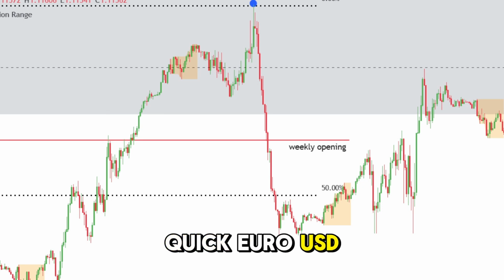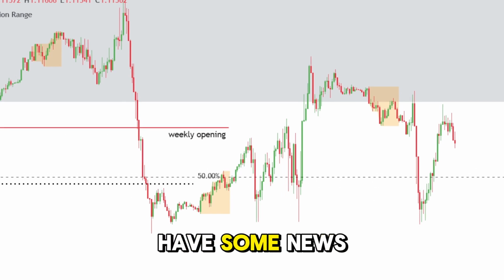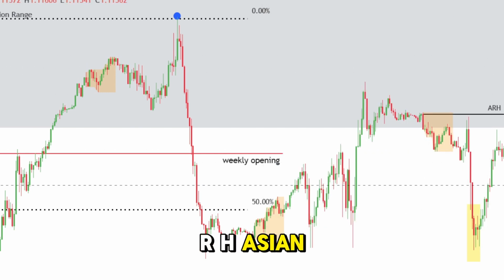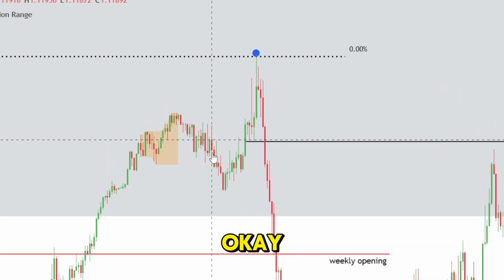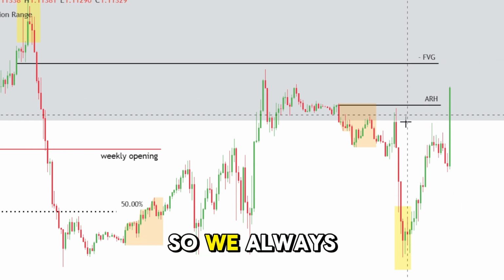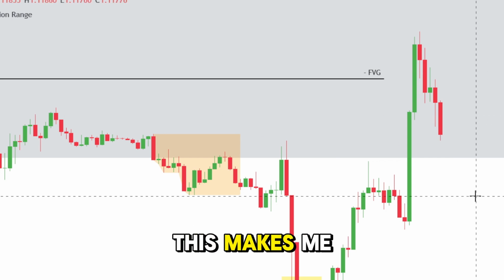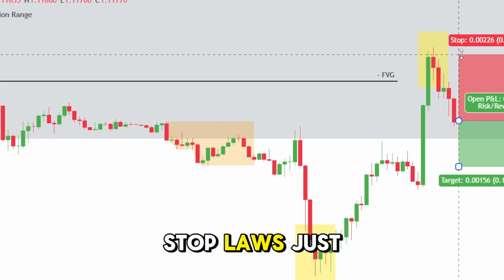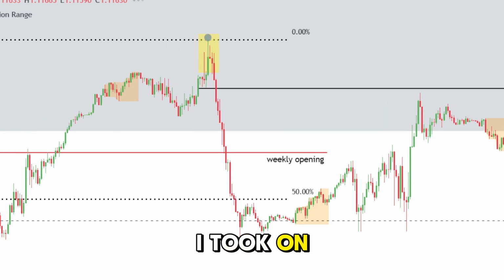Trade Re-cap: EURUSD MMSM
Full trading course (videos + PDFs)
✅  Weekly 1-on-1 coaching sessions
✅  Daily market outlooks & live trade ideas
✅  Daily Q&A and mindset training
✅  7-day access to me for questions & support